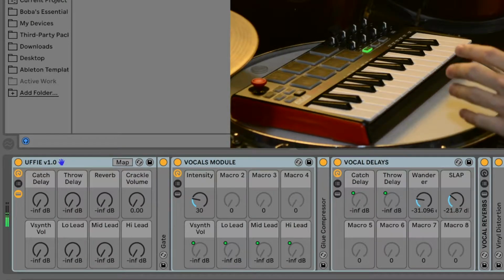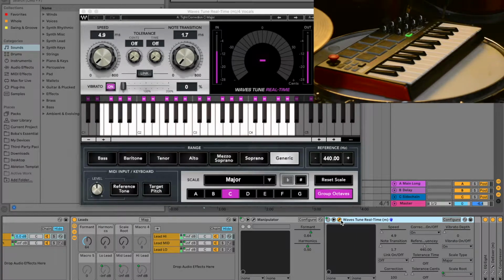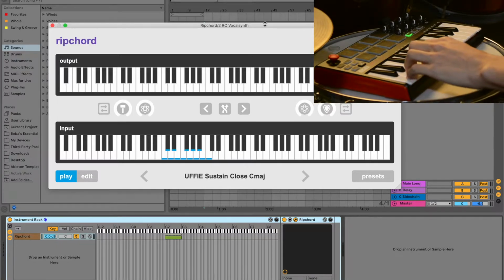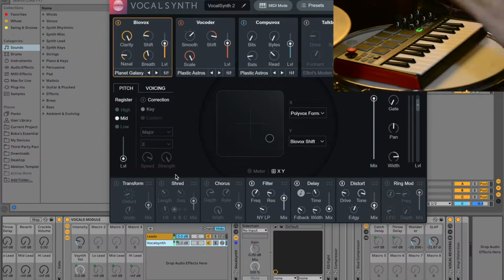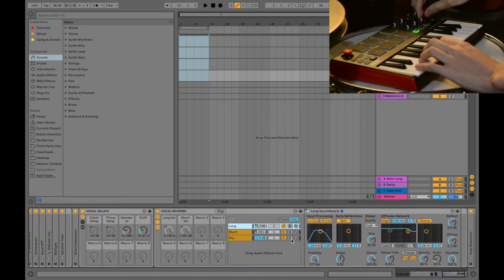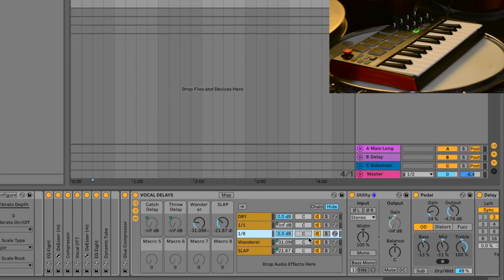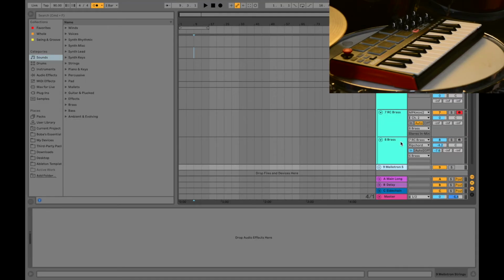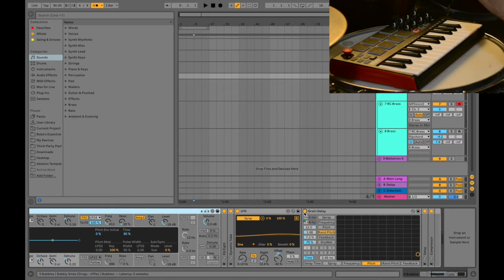Live Electronic Vocal Manipulation Tutorial | Izotope Vocalsynth 2 | Manipulator | Ableton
In this video I take you on an inside look into UFFIE, the live vocal manipulator I used in my cover of Drugs by Uffie.

Signal flow of UFFIE:
Raw Vocals ➤ Noise Gate ➤ Vocals Module (Leads*: Hi, Mid, Lo ; Vocalsynth*) ➤ Compressor ➤ Delays** ➤ Reverbs**

*Includes EQ, Compression, Saturation routed in series.
**Routed in parallel.

Noise Gate ➤ Reduces noise artifacts in silences between singing.

Vocals Module, Leads ➤ Generates pitch-corrected octave vocal stacks with Manipulator by Infected Mushroom. Formant and Harmonics are mapped to Joystick. Followed with EQ, Compression, De-essing and Dynamic Tube. Pitch correction is done using Waves Tune Real-Time.

Vocals Module, Vocalsynth ➤ Generates midi-controlled vocal harmonies with Ripchord and Izotope's Vocalsynth 2. Followed with EQ & Compression. Selective panning and filtering in each module is crucial for a warm wide sound.

Compressor ➤ Bus compression for all vocal chains.

Vocal Delays ➤ Is split into a catch delay, throw delay, wanderer delay and slap delay. Each chain includes one or more time-based processors.

Vocal Reverbs ➤ Is split into Long reverb and Short reverb. Based on Reid Stefan's vocal chain settings, tweaked slightly. Modern reverb sound with lowpass filtering on long reverb and hipass on short reverb.

Hope this has stretched your horizon at the new possibilities of live music! If you take these ideas and apply them to your own instrument, please let me know I’d love to check yours out! Please share your thoughts and suggestions on this instrument if you have any down in the comments below.